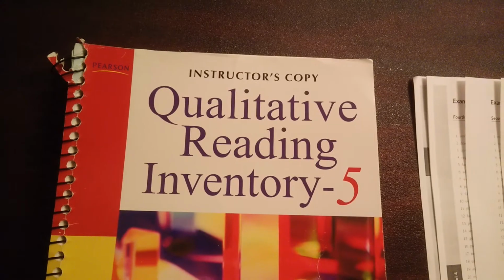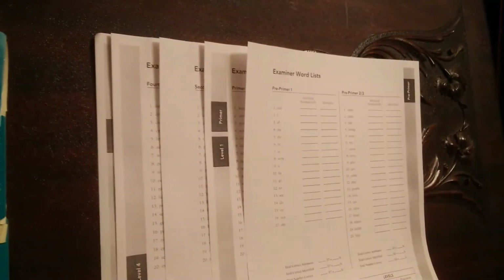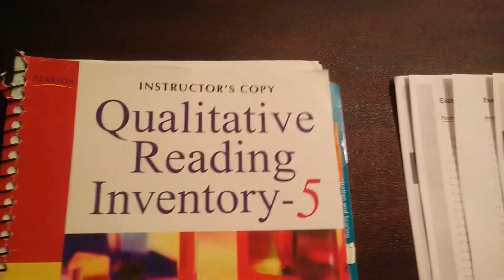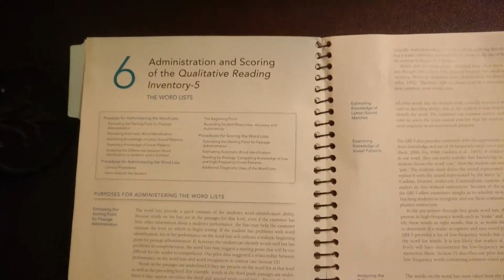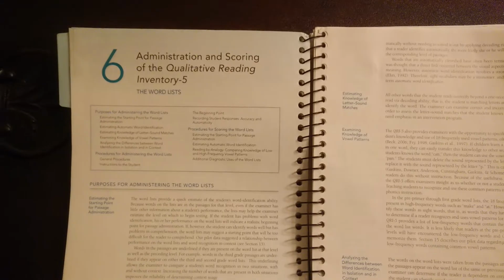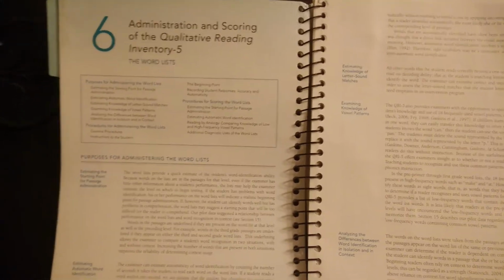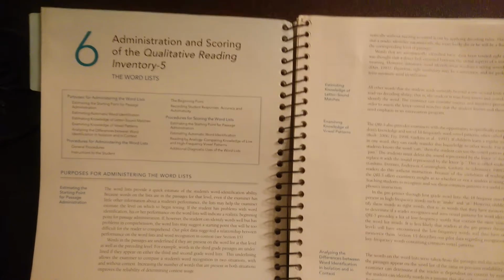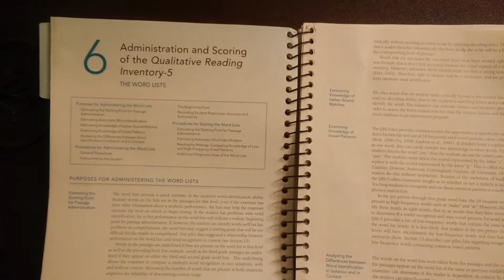QRI_word list intro